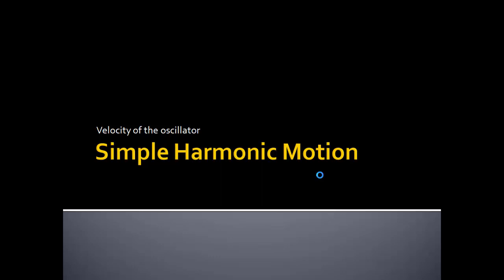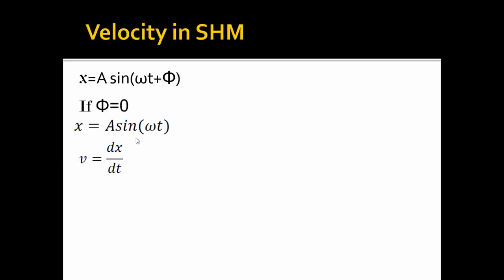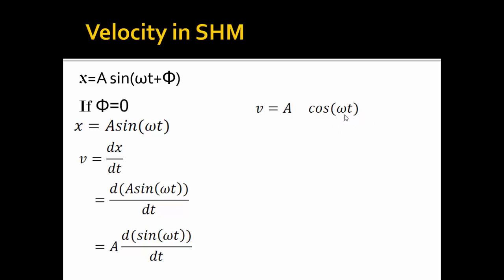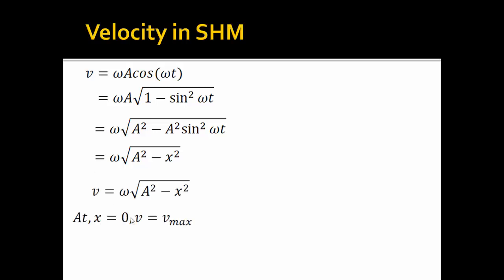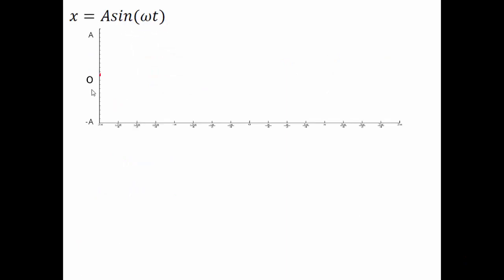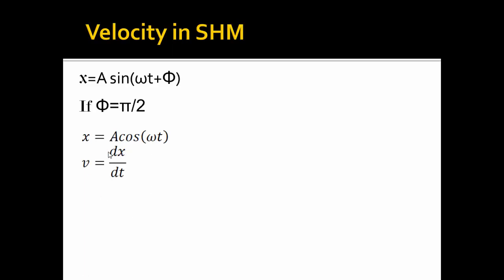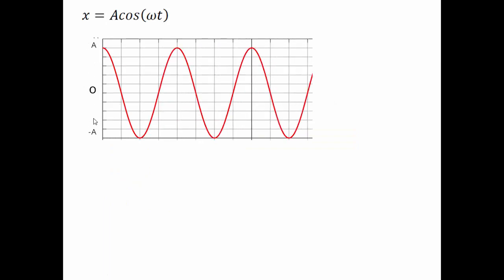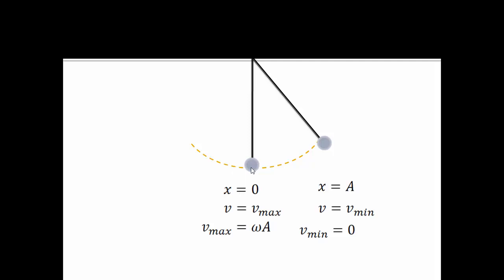How to calculate velocity in SHM?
Derivation of the velocity of Simple Harmonic Oscillator along with max and min values and graphs.